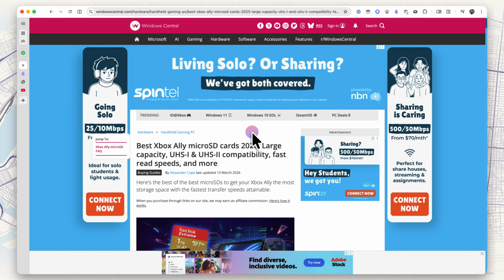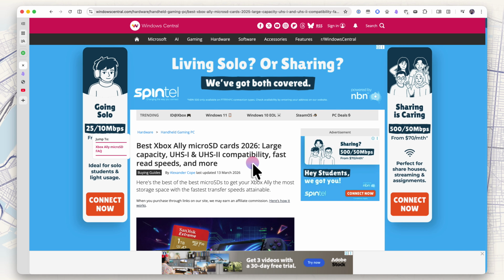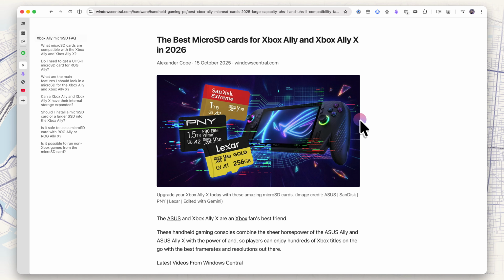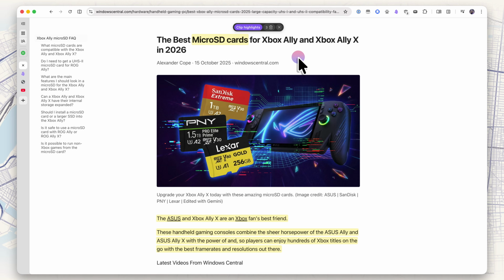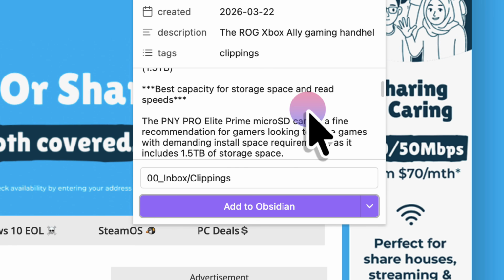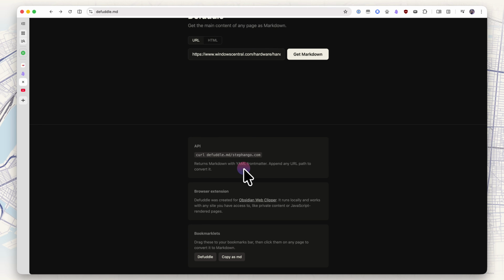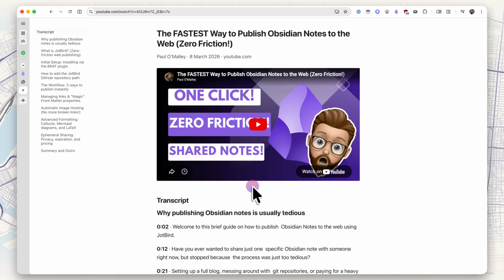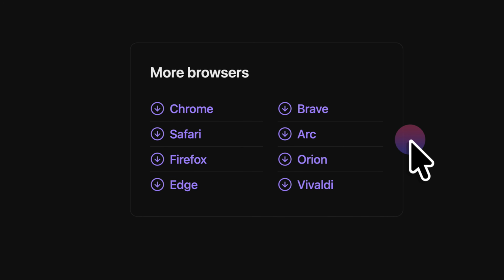The Best Browser Extension You've Never Heard Of (And It's Free)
Reading on the web in 2026 is a nightmare — pop-ups, cookie banners, and reading modes that fall apart on anything complex. The Obsidian Web Clipper fixes all of it. And despite the name, you don't need Obsidian installed. You don't even need a vault.

Here's what it does:
READER MODE — Strips any page down to clean, structured content in under 50ms. Code blocks, tables, footnotes — all intact. Beats Chrome, Safari, and Firefox's native readers.
HIGHLIGHTER — Block-level highlighting with a single click. Highlights export as JSON, and if you use Obsidian, they land in your notes using native highlight syntax automatically.
YOUTUBE TRANSCRIPTS — Open any video, activate the Clipper, get the full transcript broken down by chapter with timestamps. No subscription, no waiting. Search it, jump straight to the part you need.
DEFUDDLE — The open source engine powering everything. Also works standalone at defuddle.md — paste a URL, or just add defuddle.md/ as a prefix in your address bar.
MOBILE — Works on iOS (Orion) and Android (Kiwi Browser). Same tool, same workflow.

⏱️ Chapters
00:00 — The Problem With Reading on the Web
01:11 — Installation
02:03 — Reader Mode
03:47 — Why It's So Fast (Defuddle)
04:09 — The Highlighter
06:37 — Defuddle as a Standalone Tool
08:45 — YouTube Transcript Extraction
11:17 — Mobile Support
12:02 — Wrap Up

If this changed how you think about saving content from the web, drop a comment — I'd love to know what workflows you're building around it.